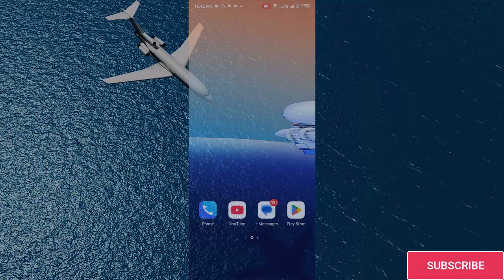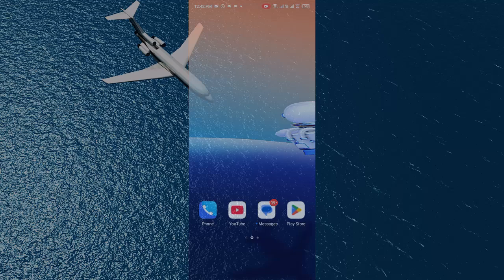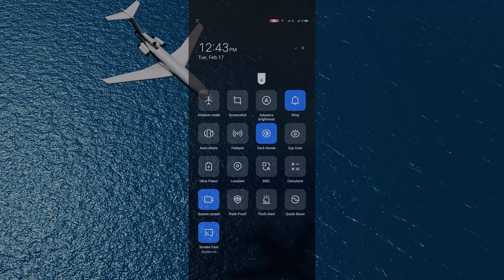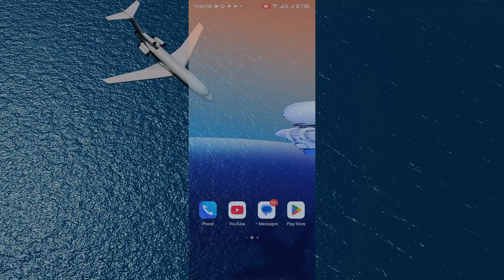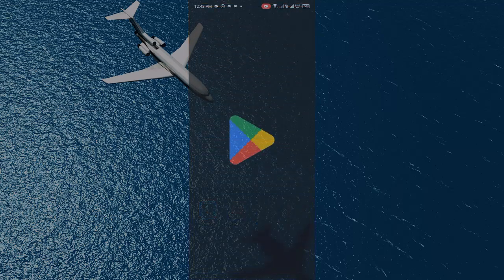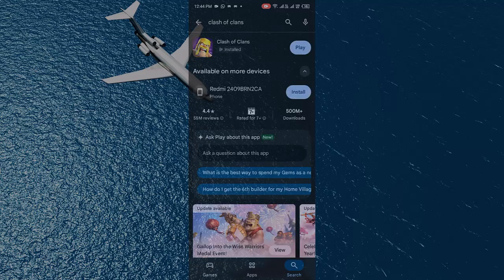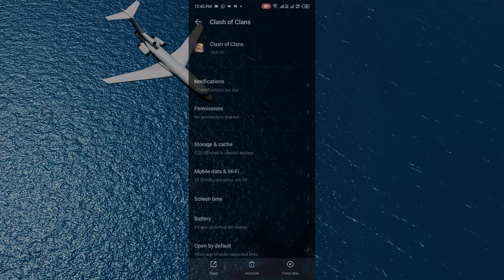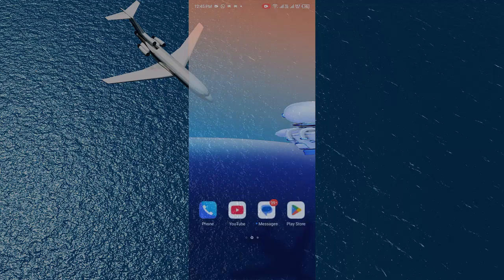How to Fix Clash of Clans Not Loading (2026 Guide)